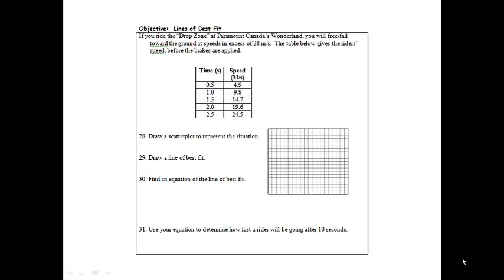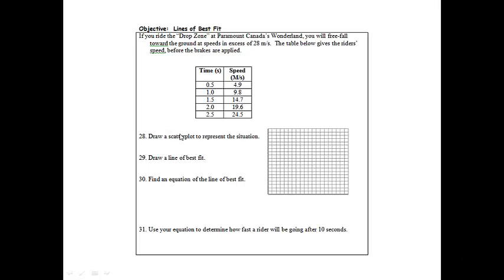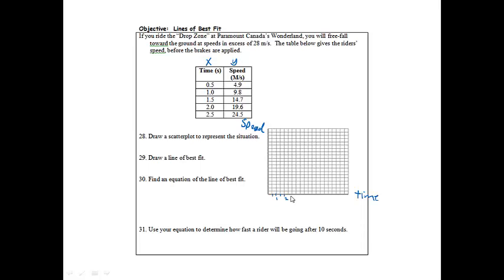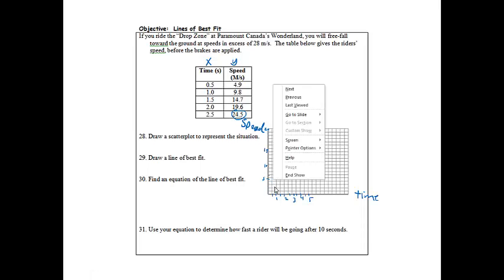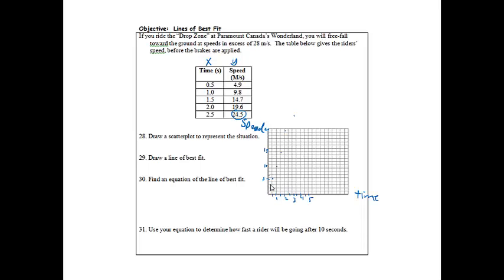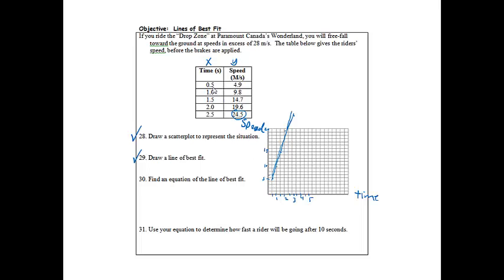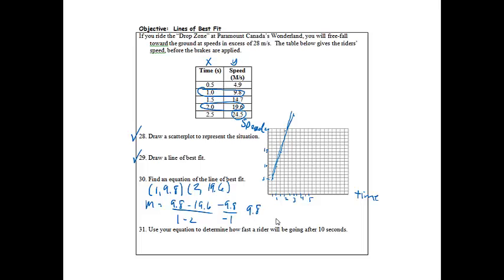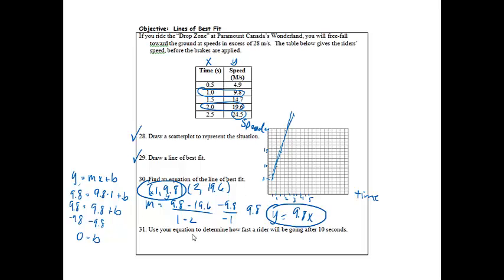Trimester A Exam Review Solutions #28-31